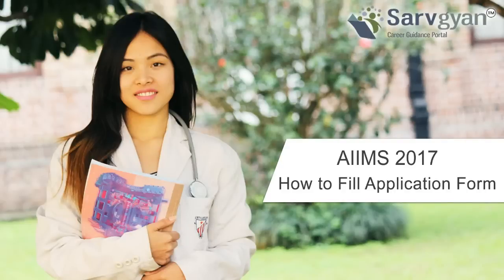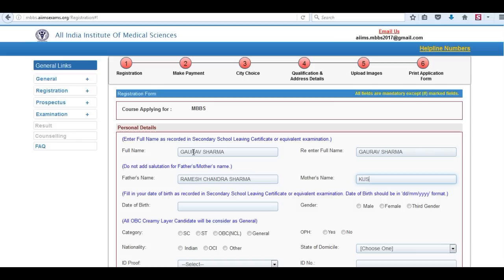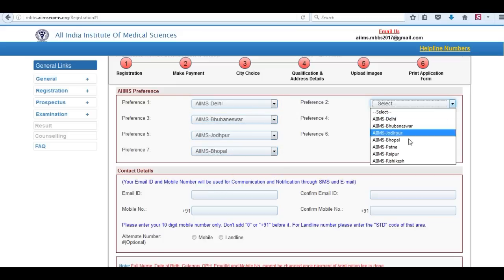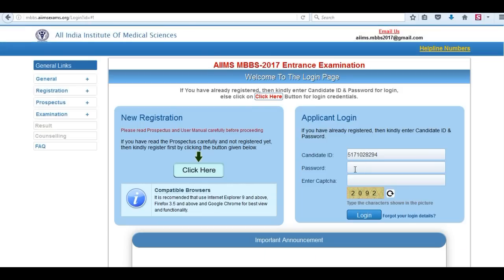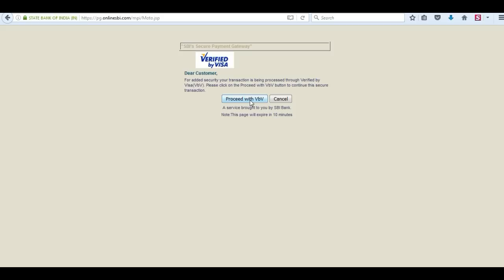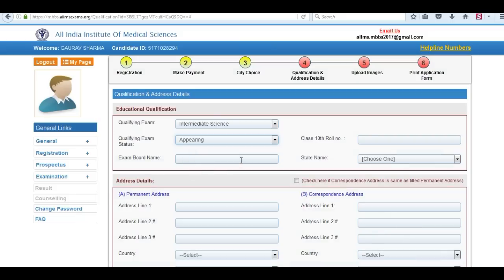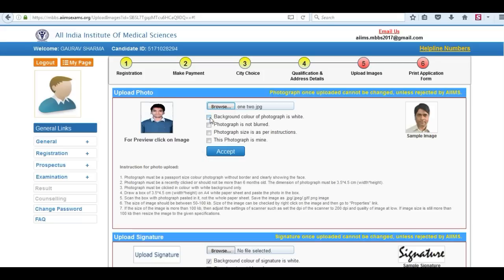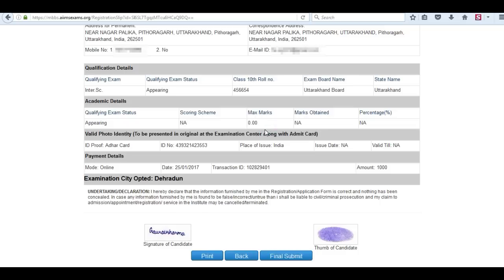Learn How to fill AIIMS 2017 Application Form | Step by Step Guide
AIIMS medical (MBBS) entrance exam is a national level entrance test conducted by AIIMS, New Delhi.
It is organized for providing admission to MBBS programme offered by seven AIIMS institutions of the country.
Check how to fill AIIMS 2017 application form with step by step detailed procedure.